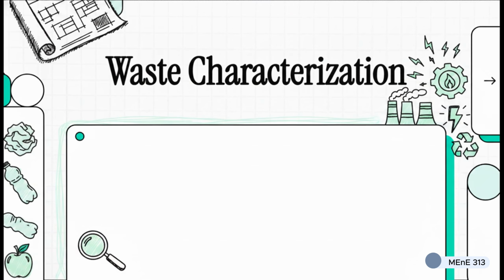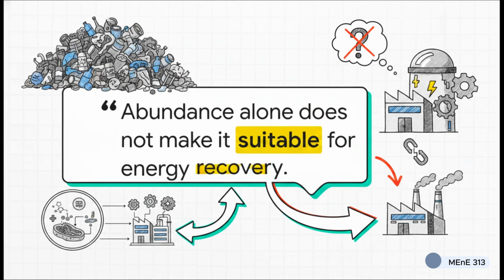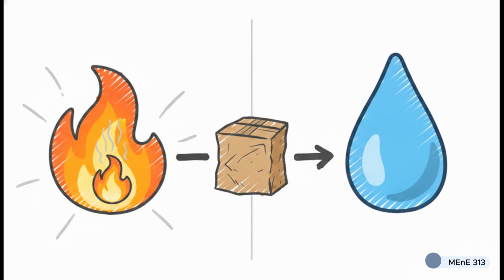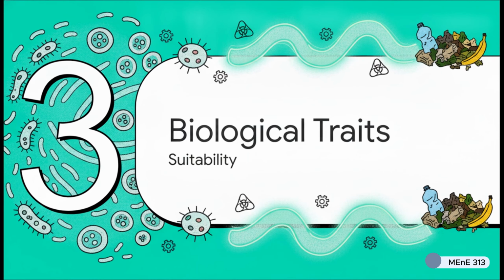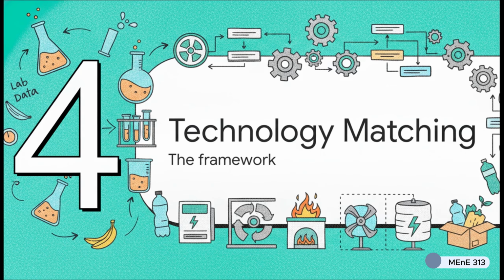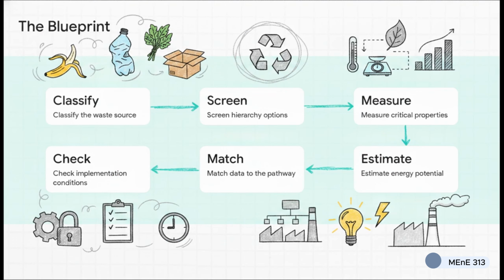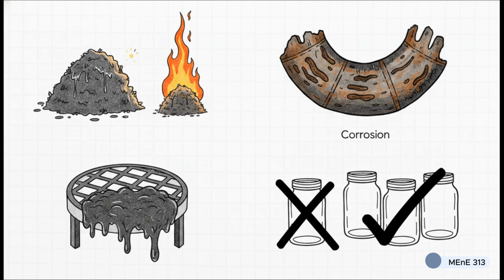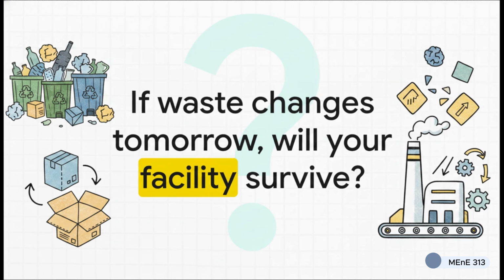Waste Characterization | Waste-to-Energy